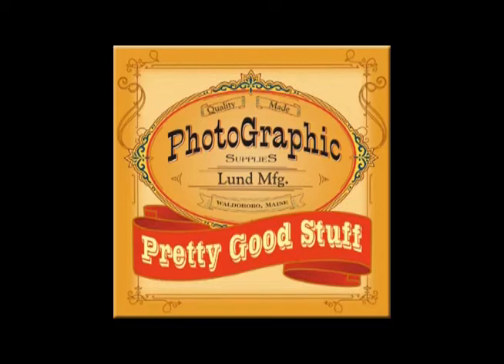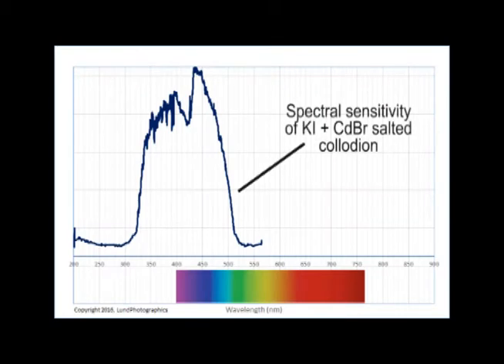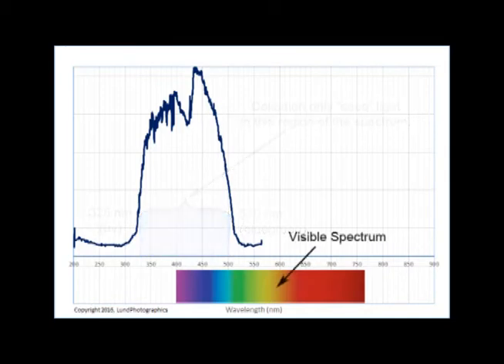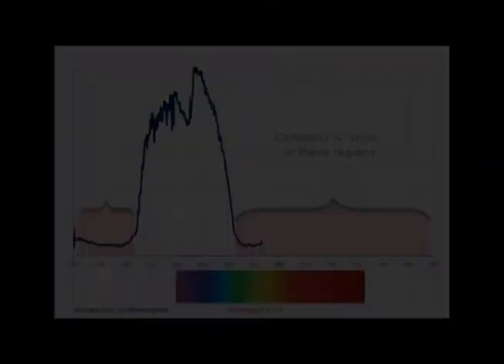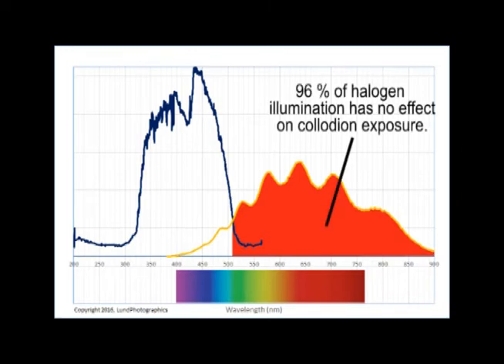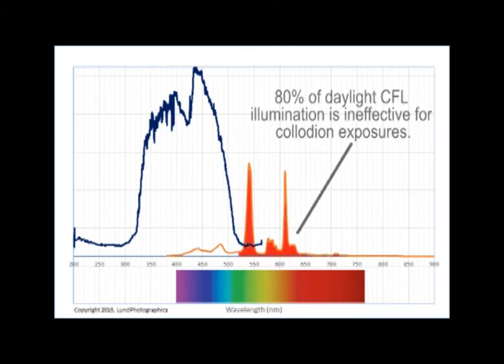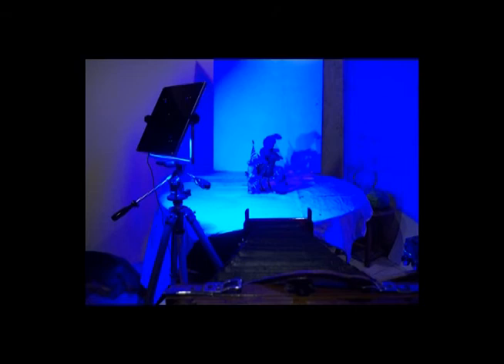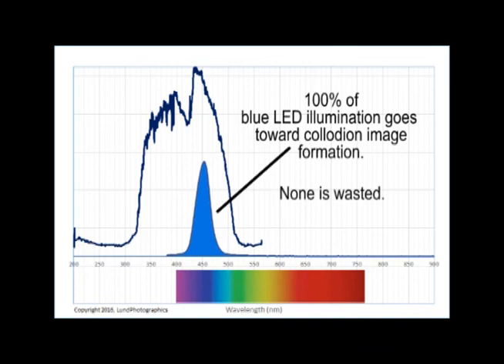Studio Lighting Comparision for Wetplate Collodion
In this video we compare the spectral output of common studio lamps with collodion film.